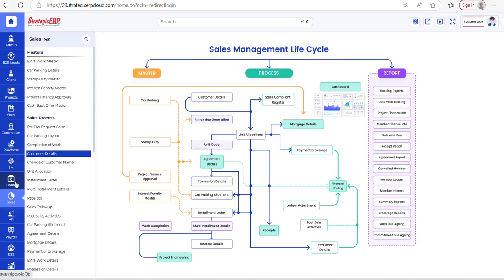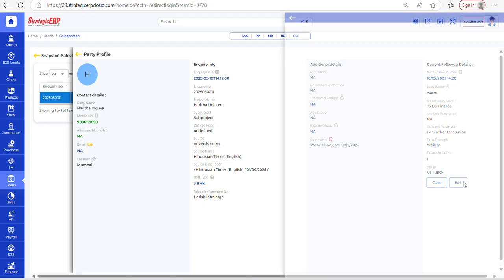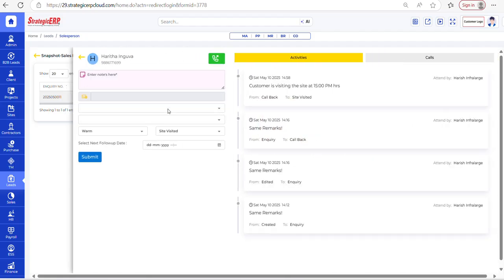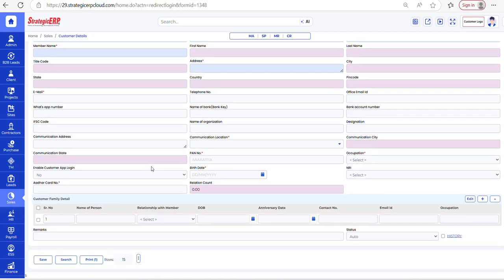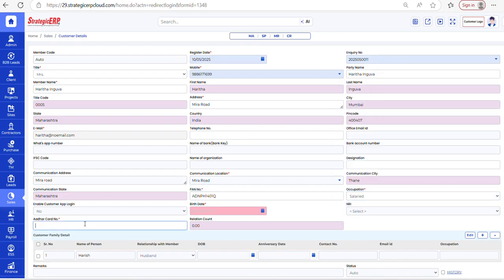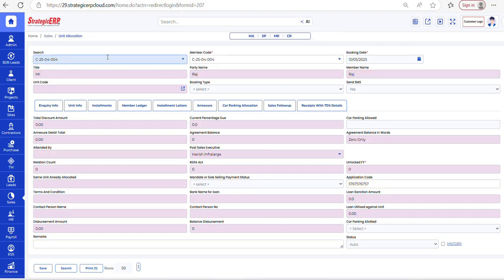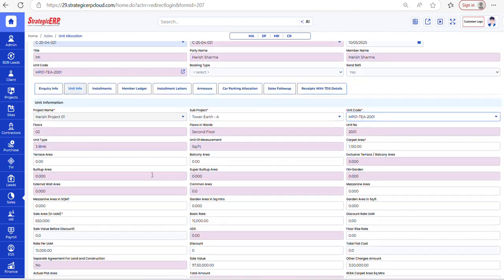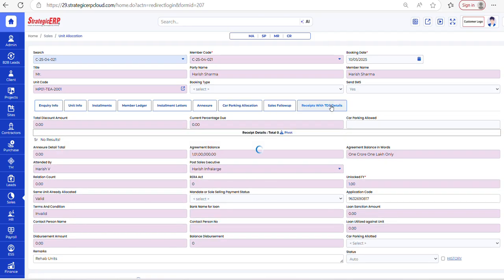Unit Allocation Process in StrategicERP | Step by Step Tutorial | Learn ERP with Rahul Tyagi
In this video, you will learn the complete **Unit Allocation Process in StrategicERP** step by step.
This tutorial is specially designed for ERP beginners, students, and professionals who want to master StrategicERP easily.

📌 What you’ll learn in this video:
✔️ Introduction to Unit Allocation in ERP
✔️ Step by step process in StrategicERP
✔️ Practical example of allocation process
✔️ Tips & tricks for ERP learners

This tutorial is part of the *Learn ERP with Rahul Tyagi* series to help you understand ERP concepts in the simplest way.

👉 Watch till the end to master Unit Allocation in StrategicERP.